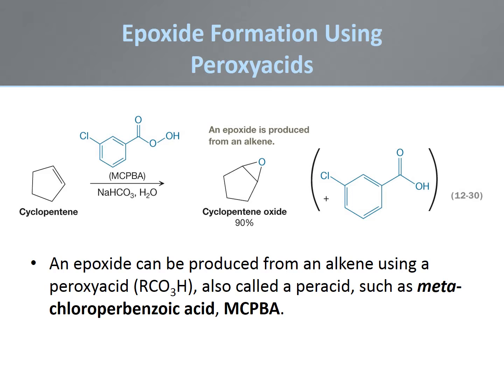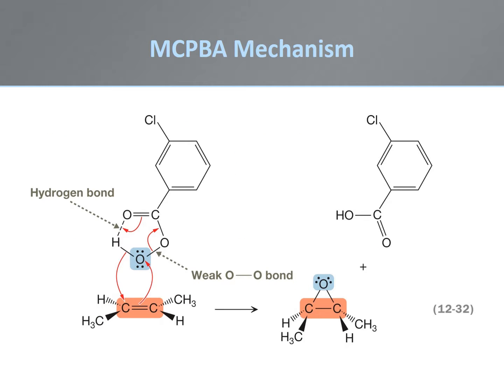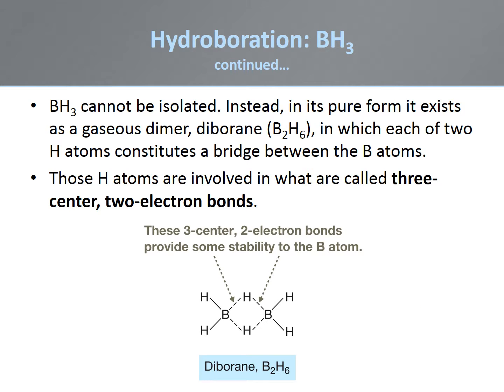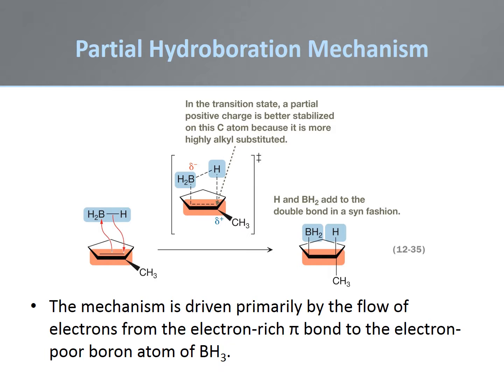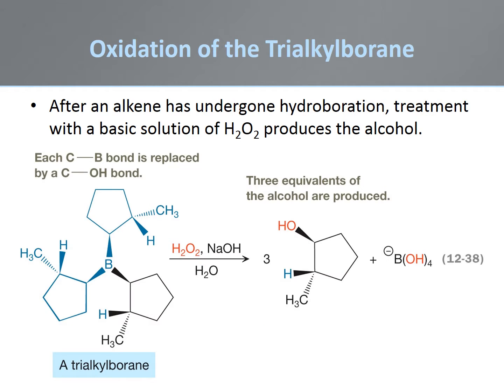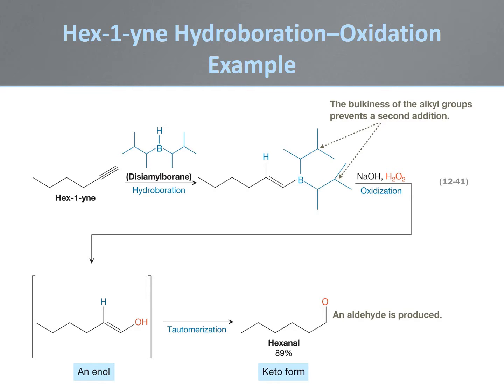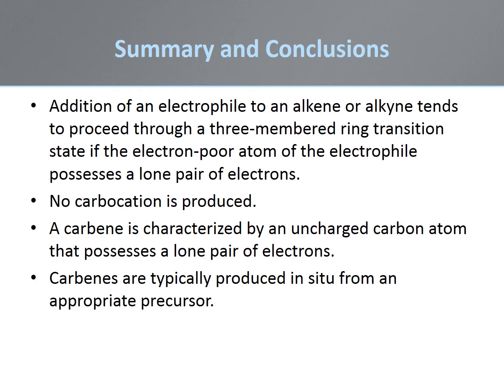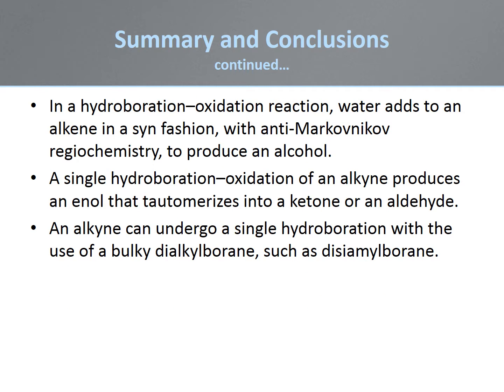Ch12 Part 2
Karty 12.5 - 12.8: Epoxide synthesis with peroxyacids; hydroboration-oxidation reactions; chapter summary